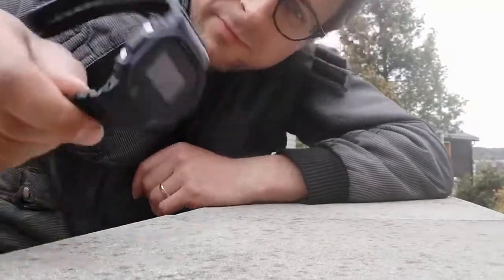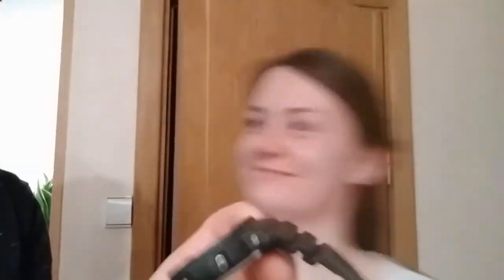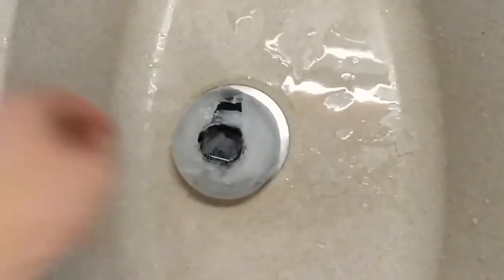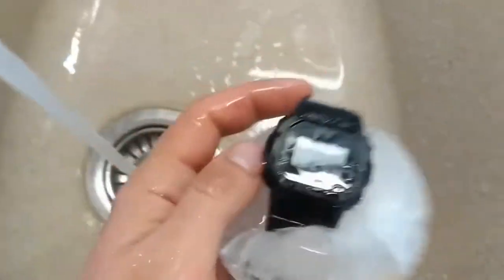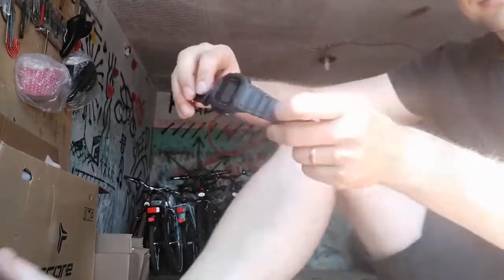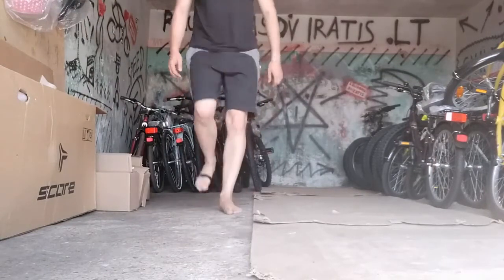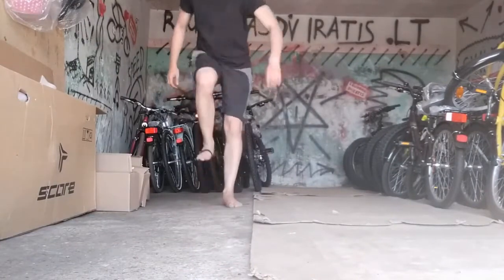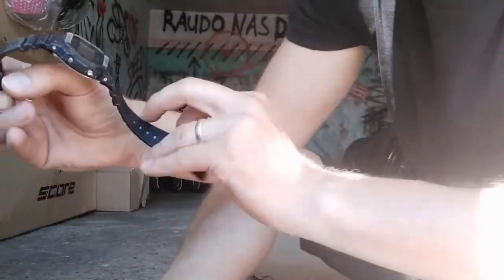G Shock square durability test compilation dw 5600bb INDESTRUCTIBLE WATCH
That's why many people put their trust in this Watches G-Shock